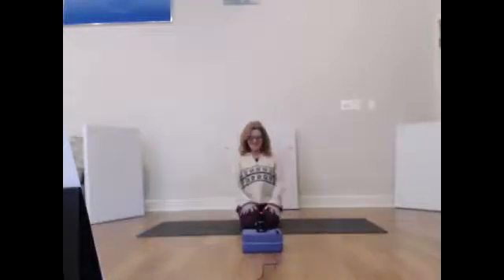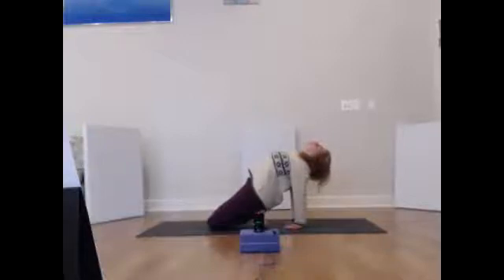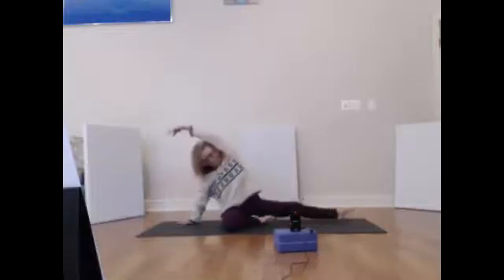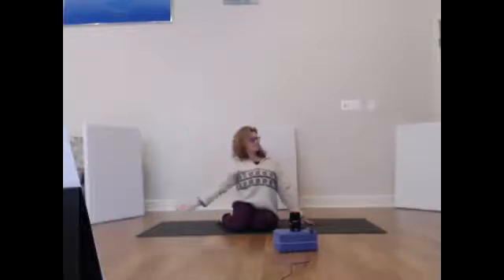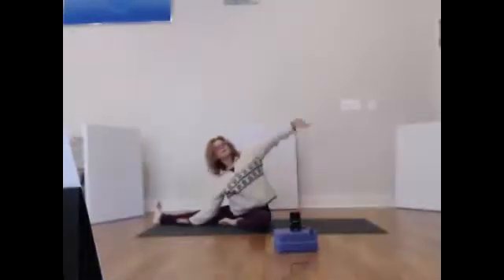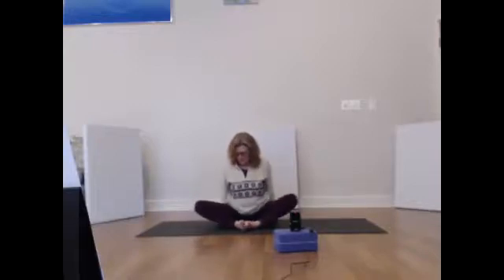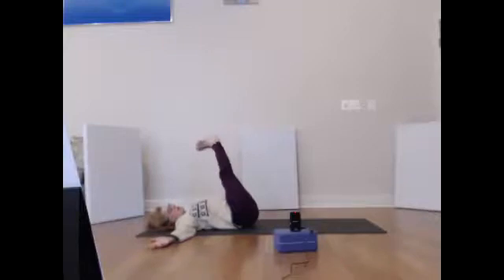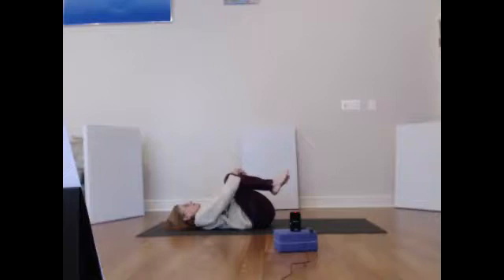Digest the Decade: Flow into Your New Now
Digest the Decade Professional - No Regrets